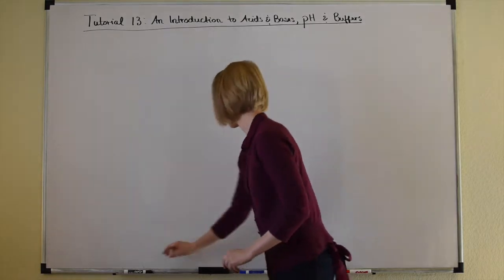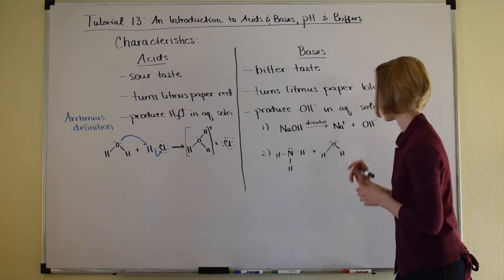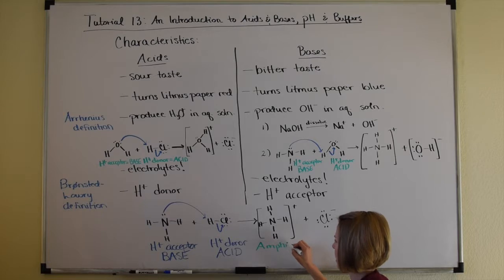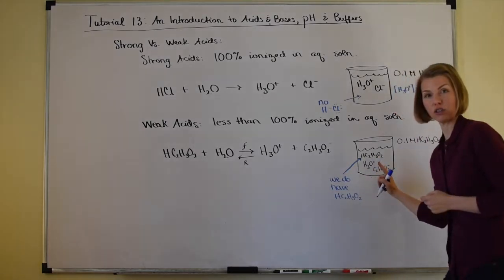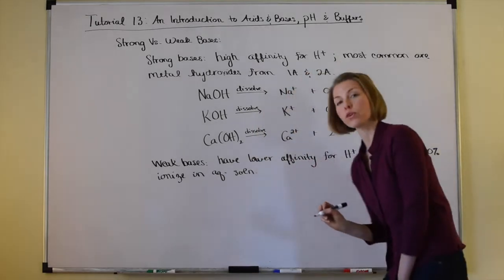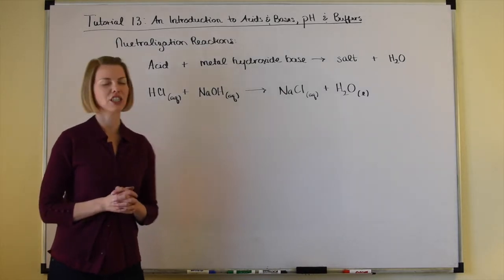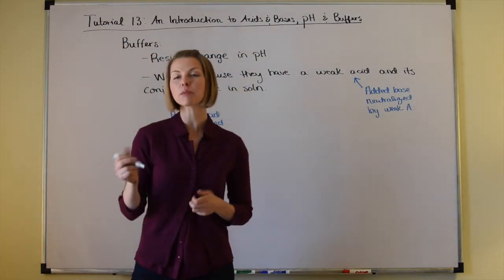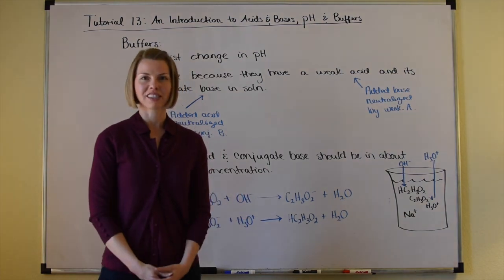Tutorial 13: An Introduction to Acids and Bases, pH and Buffers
Overview of acid and base characteristics including: the Arrhenius definition, Bronsted-Lowry definition, electrolytes, amphiprotic substances, strong versus weak acids, strong versus weak bases and conjugate acid base pairs; an overview of the pH scale and buffers.